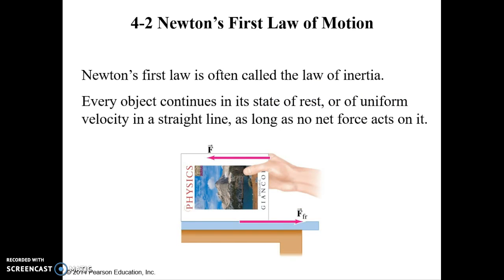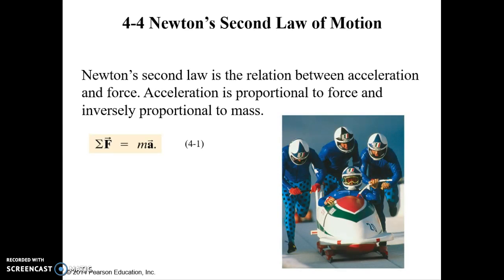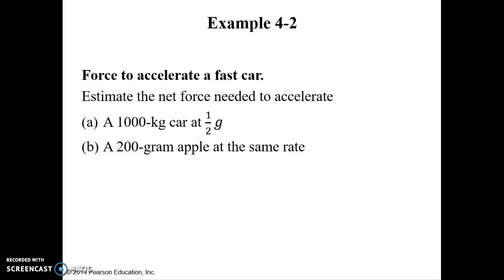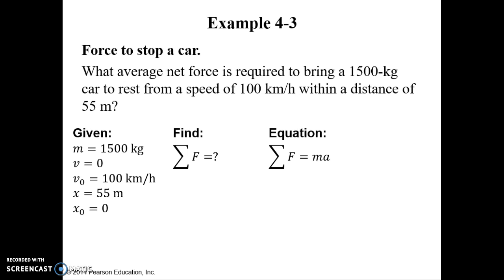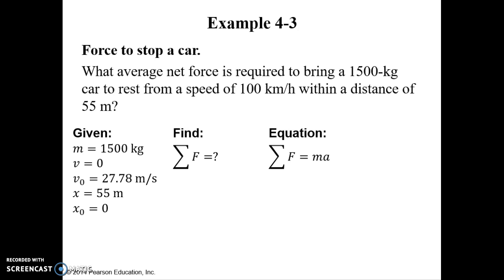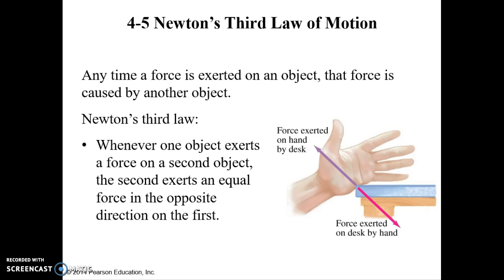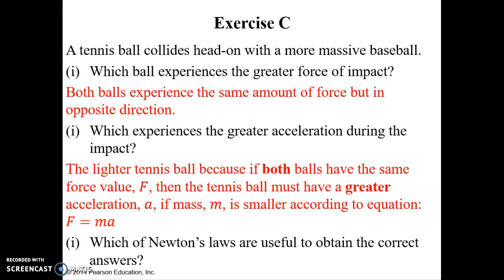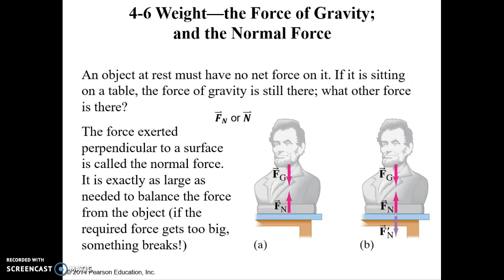Online Physics Ch4 part 1